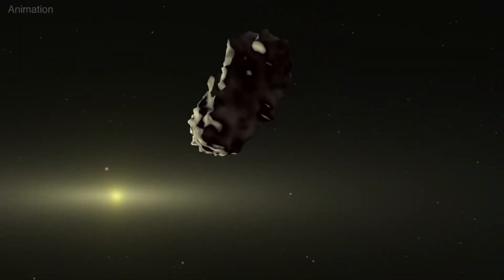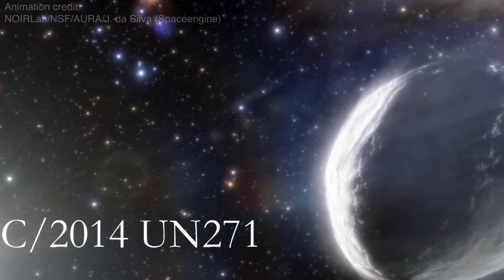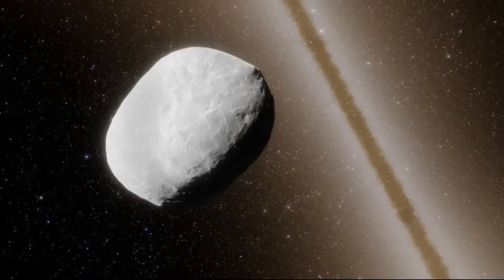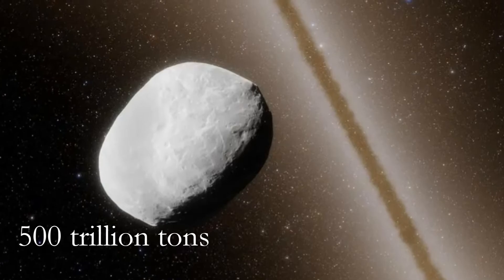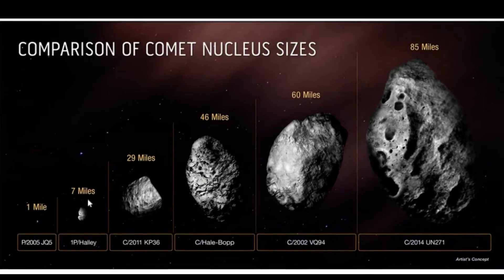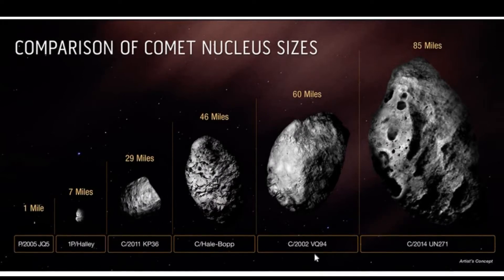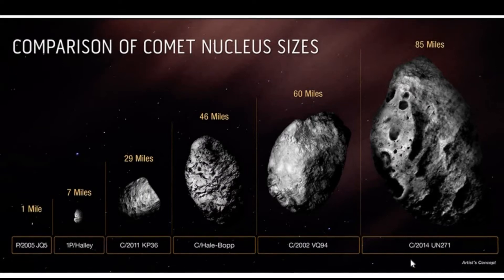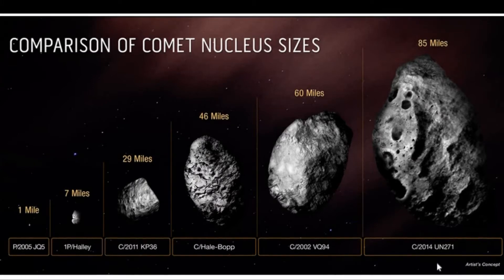Bite Sized Science: Largest Comet Ever Discovered!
In today's video, I'll be discussing a recent finding from the Hubble Telescope and it is...well, quite a BIG discovery.

Also, I'm excited to debut my new microphone in this video!

Video clip credits from Pixabay:
NASA-Imagery
Andy Lindsay

Credits: Illustration: NASA, ESA, Zena Levy (STScI)